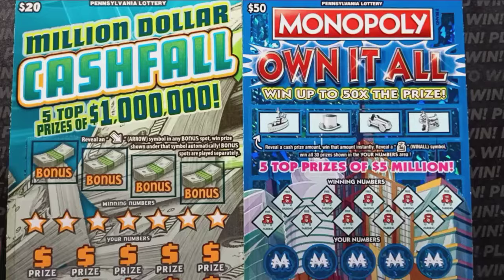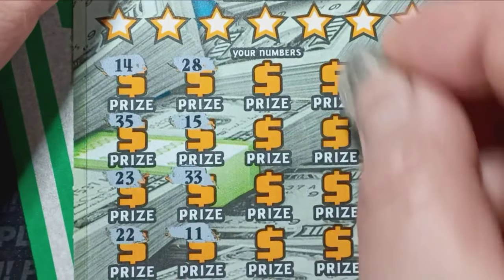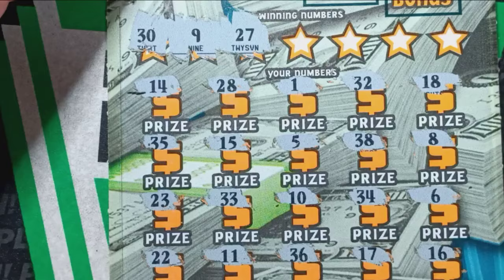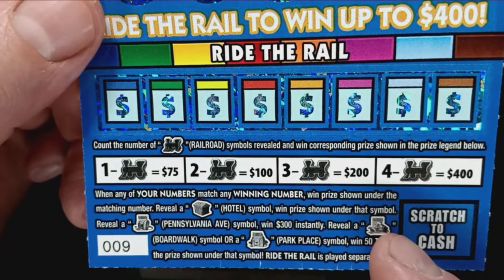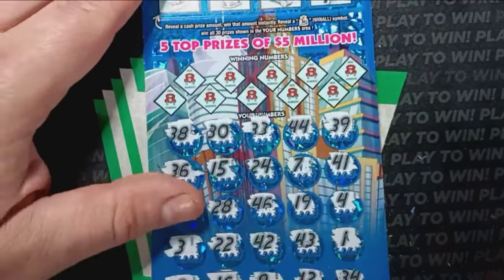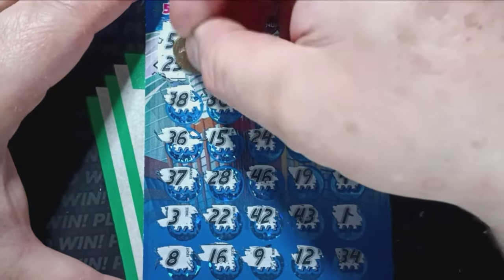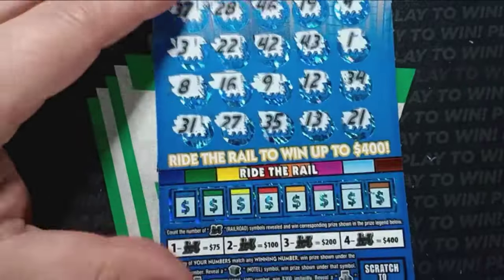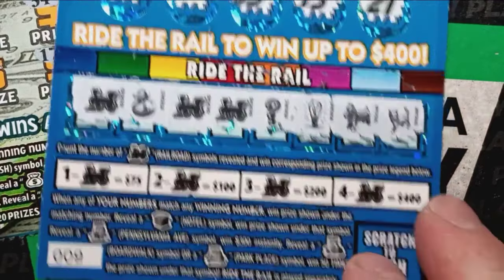ALL ABOARD the Profit 💥 Express 🚂 on the Pennsylvania Lottery scratch offs 🍀 Scratchcards 🍀